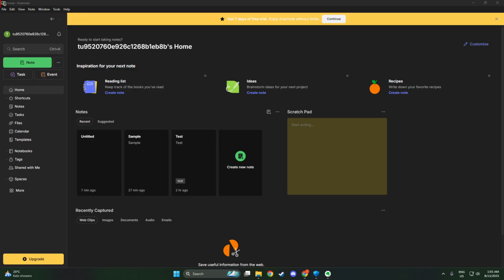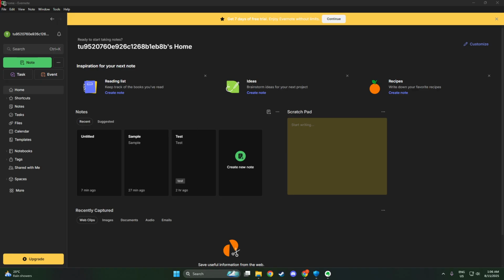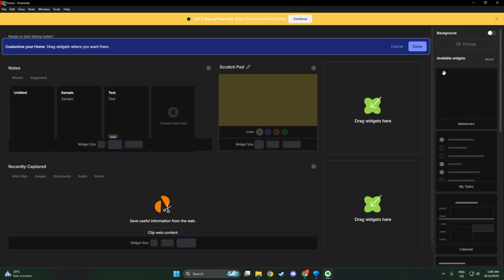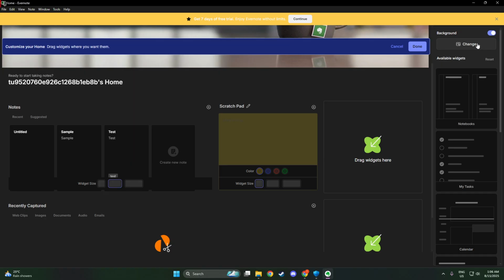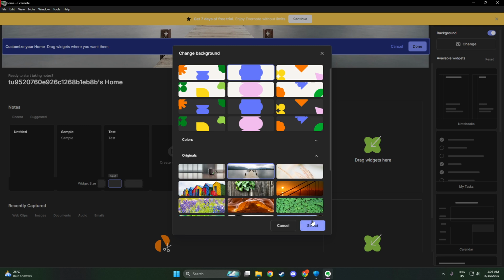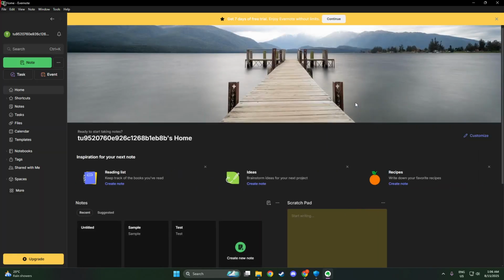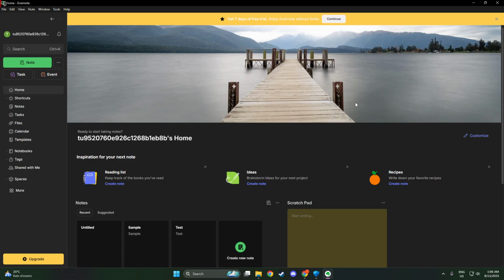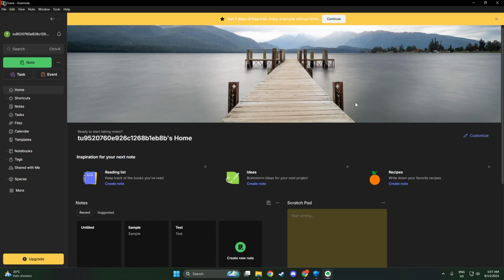How to Change Background Color in Evernote [2026 Full Guide]